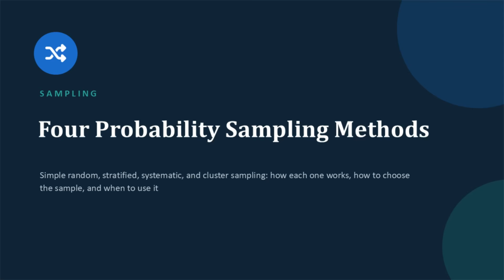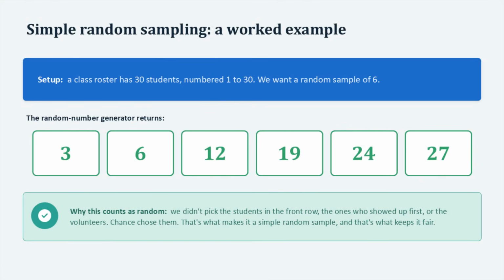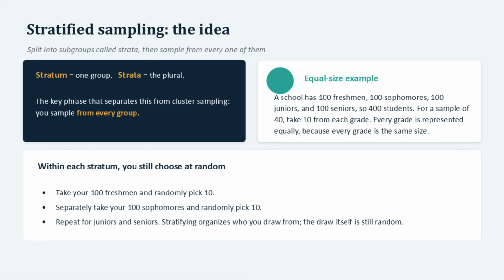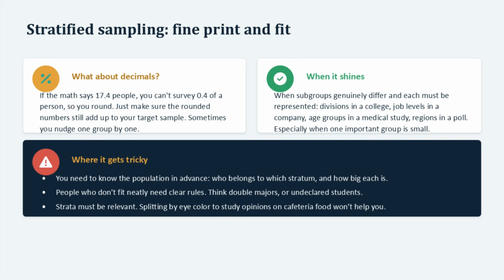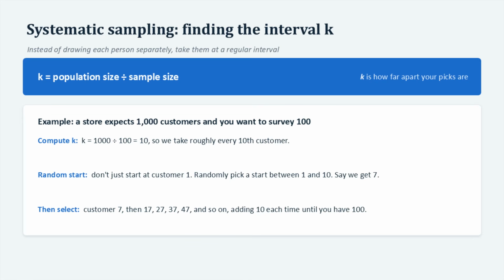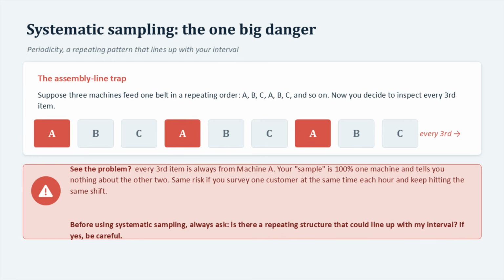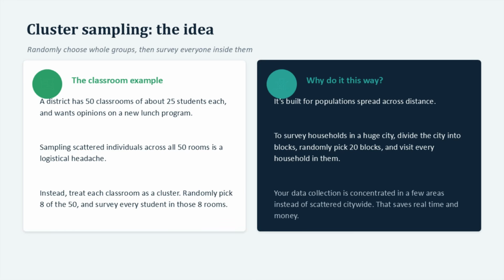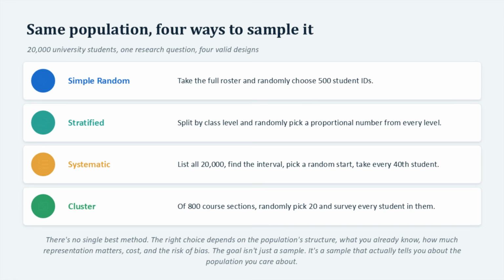Module 1 Video 5.2 Sampling methods examples